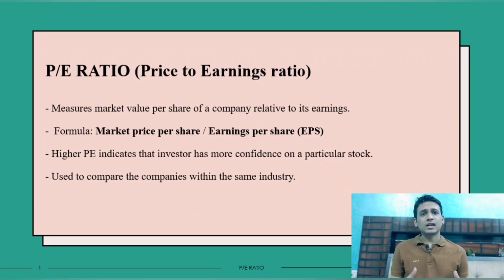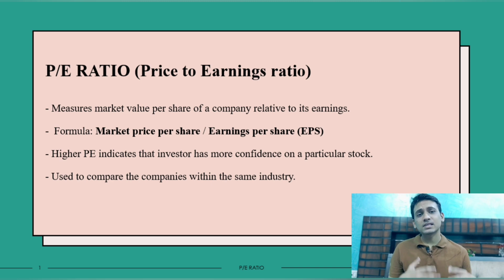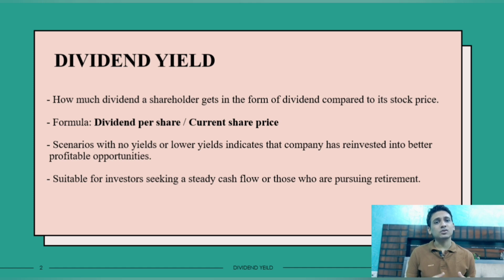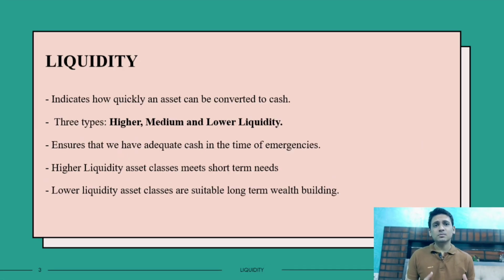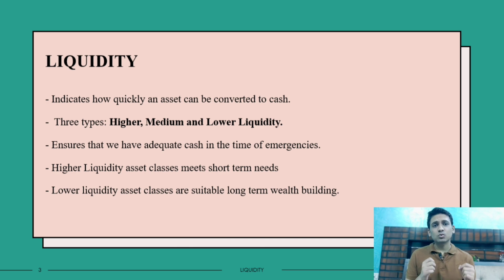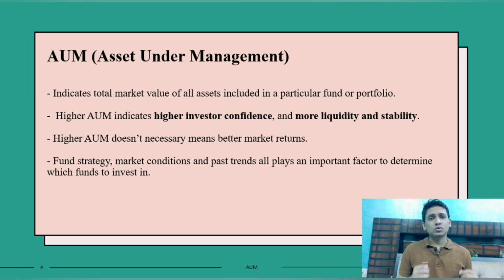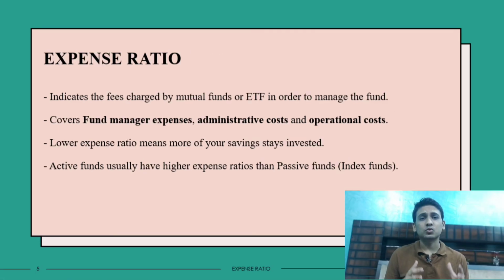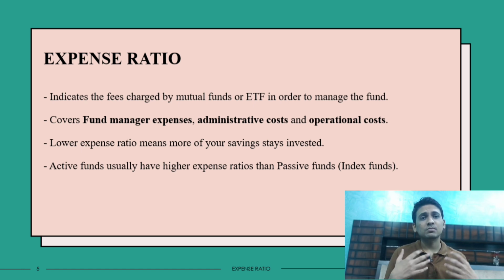5 Must Know Financial Terms Explained | P/E Ratio, Dividend Yeild, AUM, Expense Ratio & Liquidity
Are you confused by financial jargon like P/E Ratio, Dividend Yield, AUM, Expense Ratio, and Liquidity? 🤔
In this video, I break down these 5 important financial terms in simple language so you can finally understand what they mean and how they impact your investments.

📌 What you’ll learn in this video:

✅ What is P/E Ratio and why it matters for stock analysis

✅ How Dividend Yield tells you about passive income from stocks

✅ The meaning of AUM (Assets Under Management) in mutual funds

✅ Why Expense Ratio is critical for your returns

✅ How Liquidity affects your ability to buy or sell investments

Whether you’re a beginner investor or just starting your personal finance journey, this video will help you build a strong foundation in finance.

Timestamps:
00:00-00:22: Intro
00:22-01:06: P/E Ratio
01:06-01:42: Dividend Yeild
01:42-02:26: Liquidity
02:26-03:14: AUM
03:14-03:47: Expense Ratio
03:37-04:02: Summary & Outro